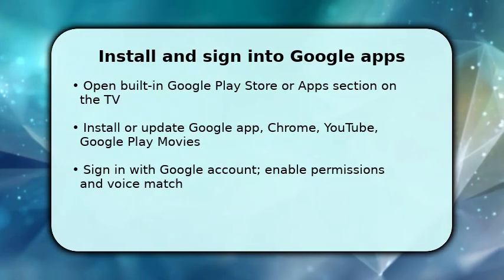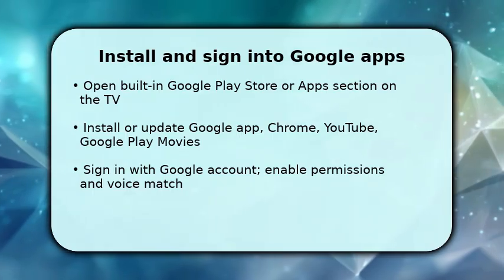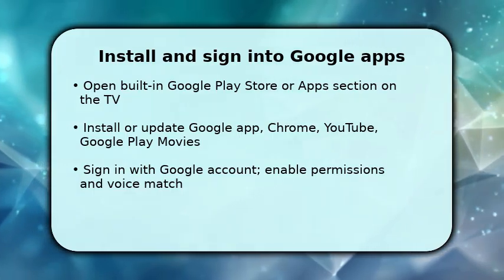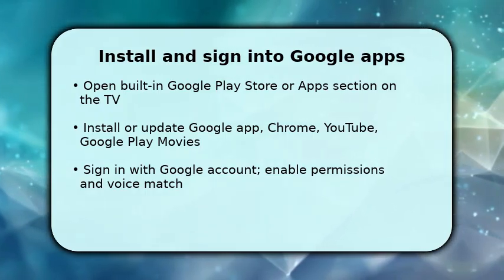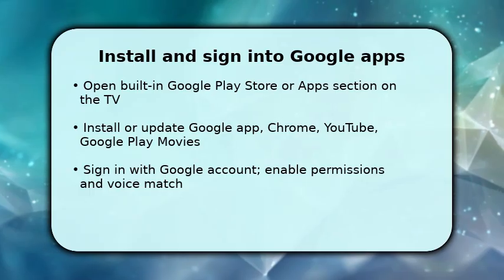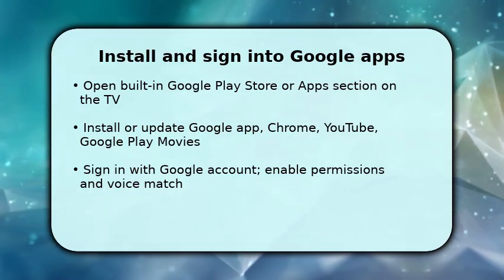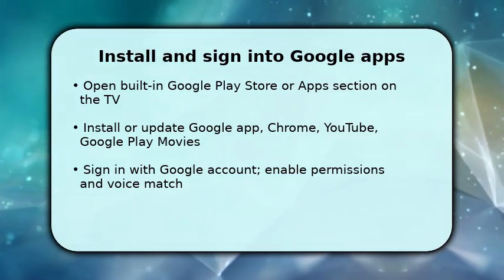How to Use Google in Led Tv - Easy Guide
How to Use Google in Led Tv - Easy Guide | 🔒 Surfshark VPN Deal — Stay private and secure. $1.99/mo + 3 Months Free ▸

Discover the simplicity of integrating Google services into your LED TV. This step-by-step guide will walk you through setting up voice search and streaming directly from your smartphone, enhancing your home entertainment experience.

Google Assistant,